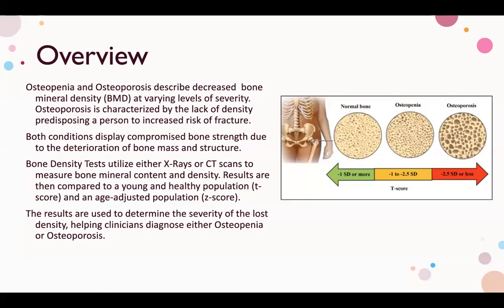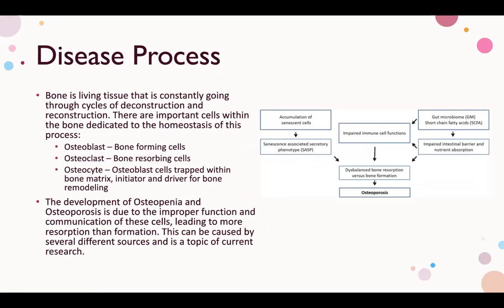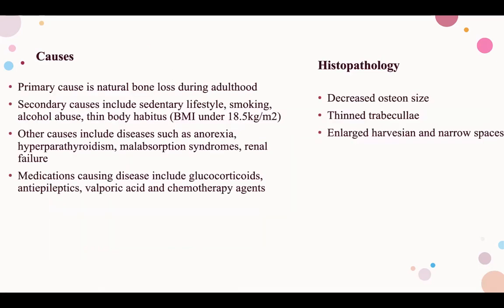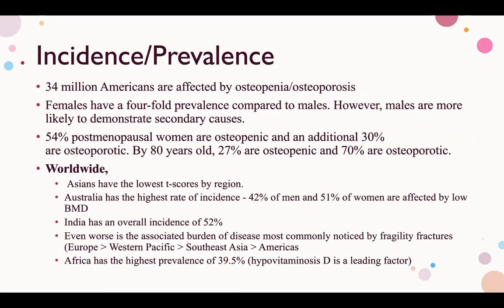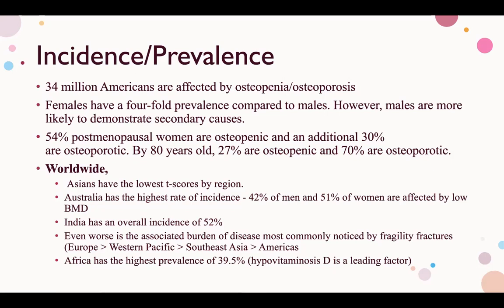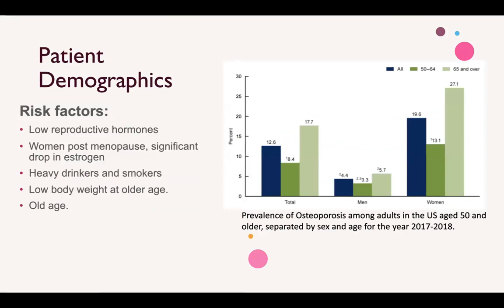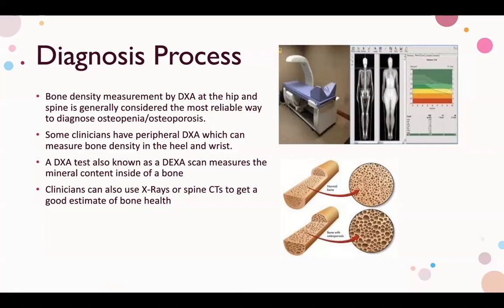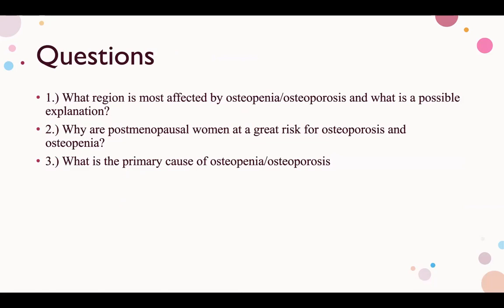Osteopenia and Osteoporosis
This presentation goes over the definition, pathophysiology, causes, diagnosis, prevalence and treatment of osteopenia and osteoporosis